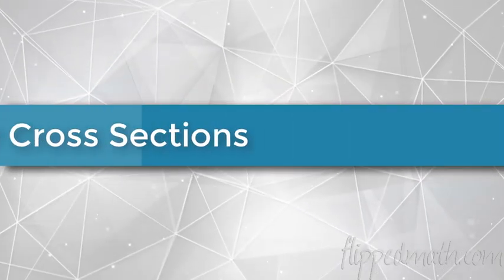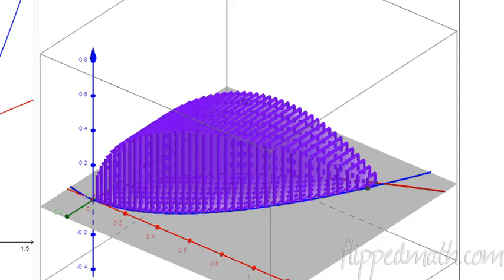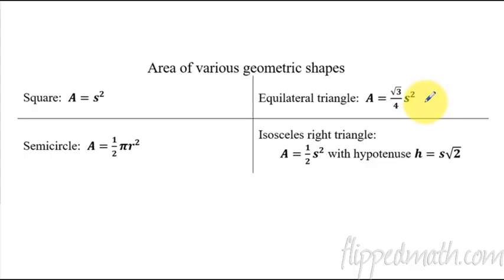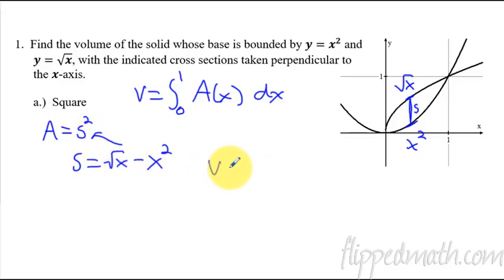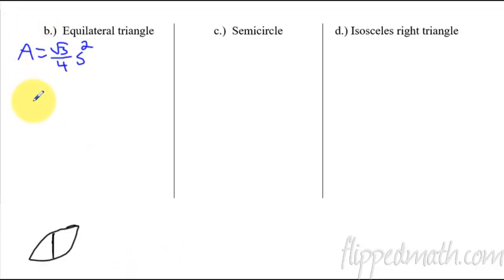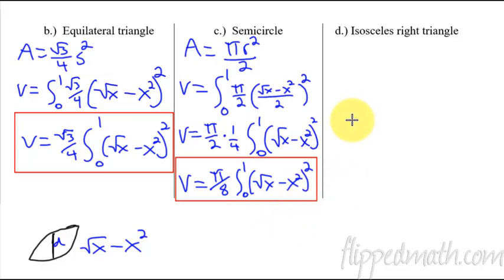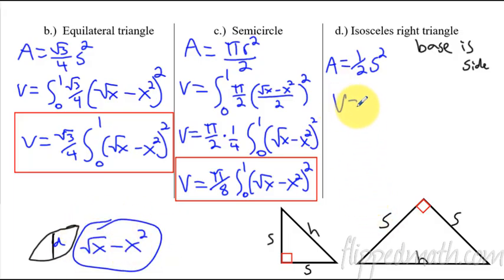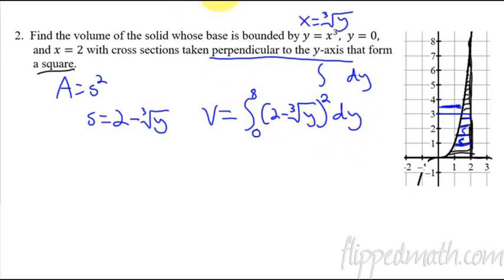Calculus (Version #2) - 11.4 Perpendicular Cross Sections